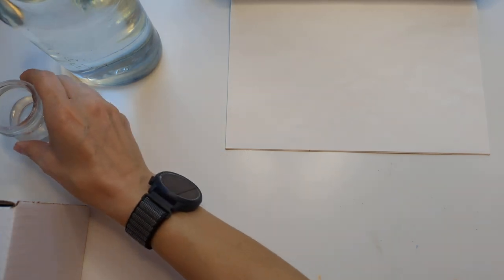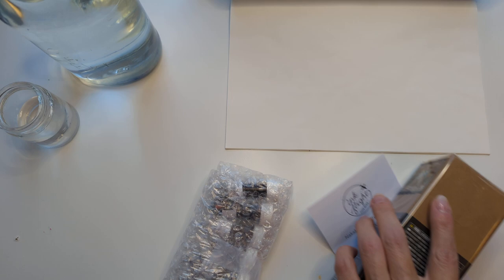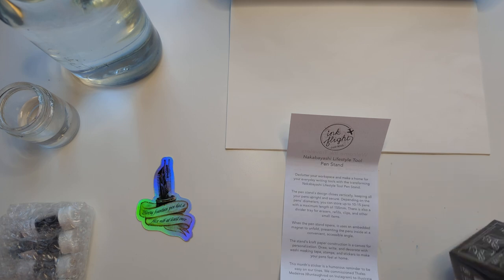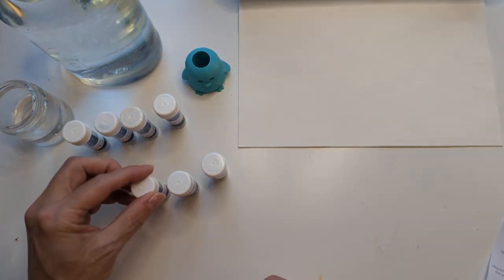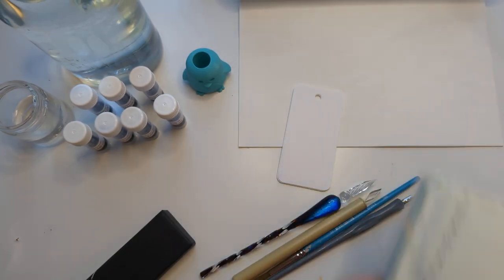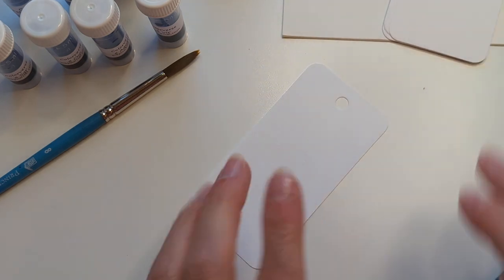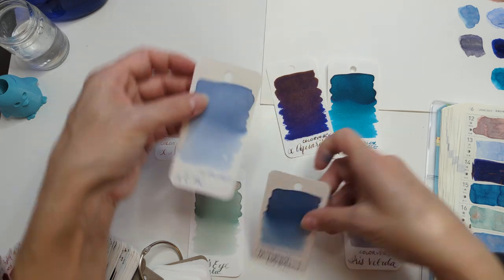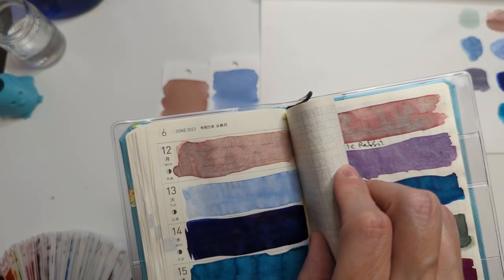SPOILERS inkflight June 2023 Unboxing and Swatching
SPOILERS! You can check out Ink Flight at inkjournal.com.